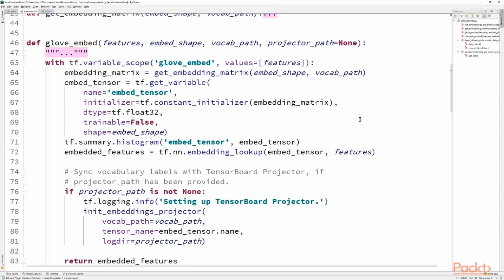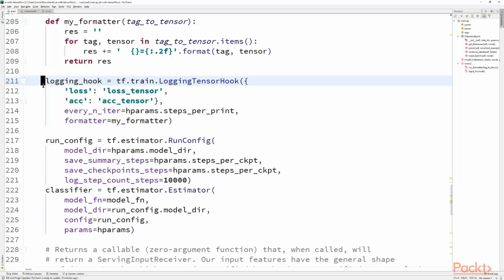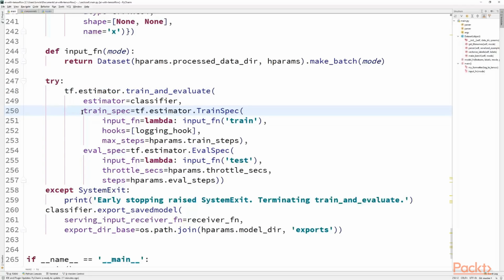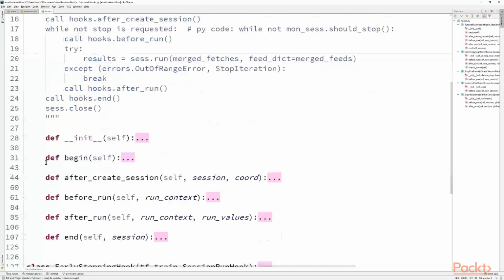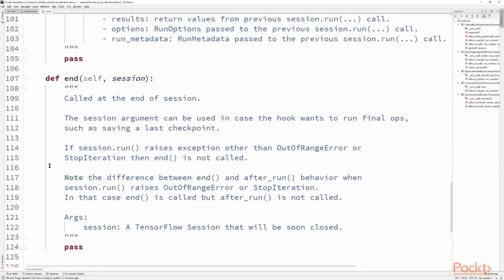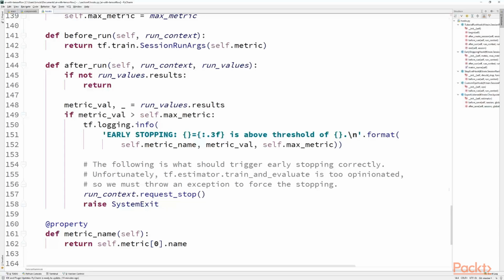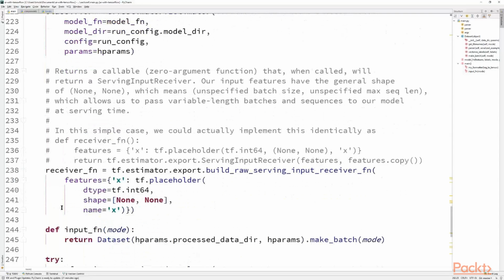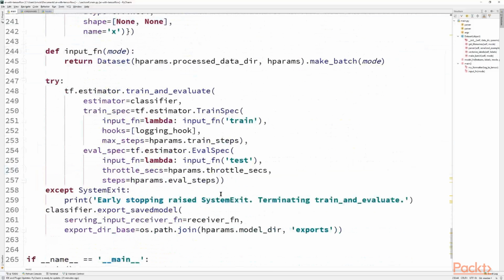Artificial Intelligence With TensorFlow - Working with Estimators - Video 16